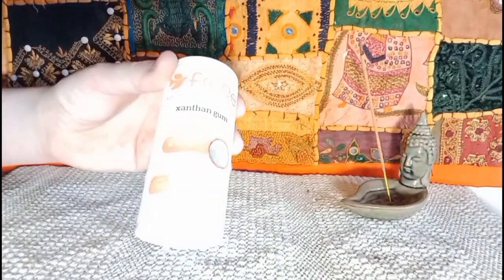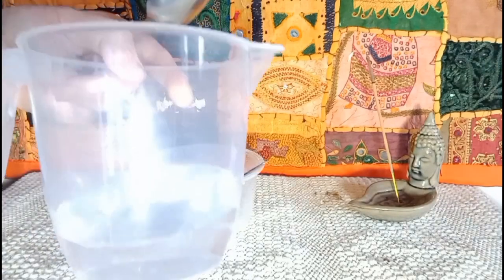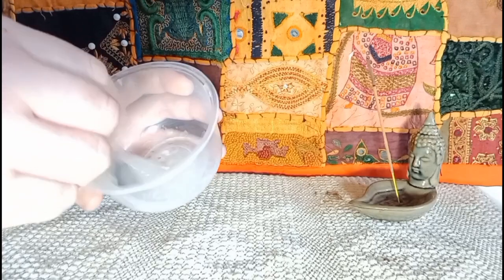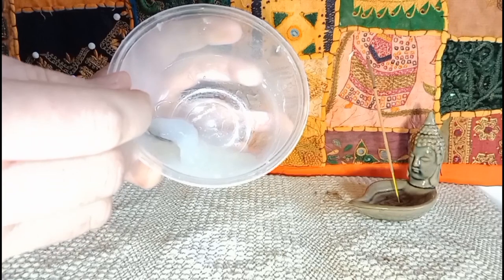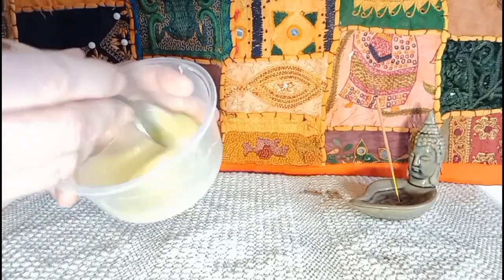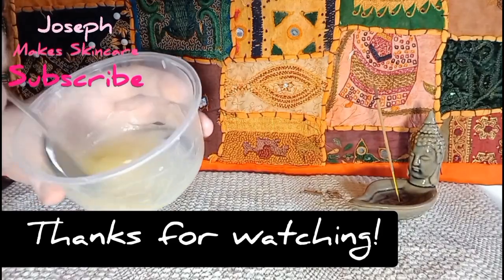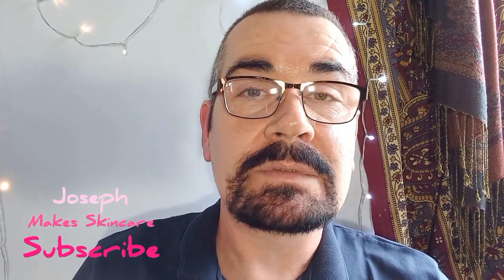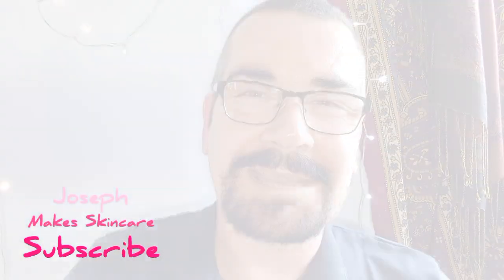The "Natural Way" to Mix Oil & Water Without Emulsifier! *FOLDING TECHNIQUE*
You absolutely can combine oil and water together without ever touching a separate emulsifier, such as polysorbate or emulsifying wax.
As long as you have a mixing bowl, xanthan gum and glycerine (all of which are available for all or most supermarkets), you can mix oil and water.
This has so many benefits  not least amongst these is that this technique keeps the oils composition in tact. It's also a lot easier and much cheaper than buying emulsifying ingredients.
Best of all though, it's totally natural and has a much smaller impact on the environment!
Win, Win!!!
If anyone wants to know what I am using on my skin, it is the '7 days to Youth' soya serum.